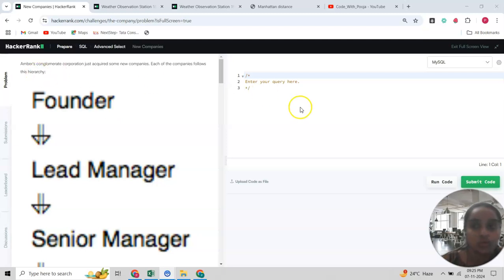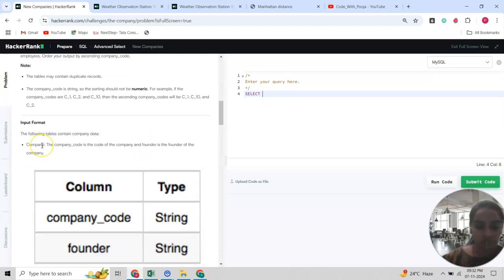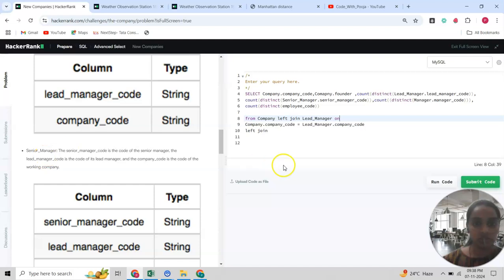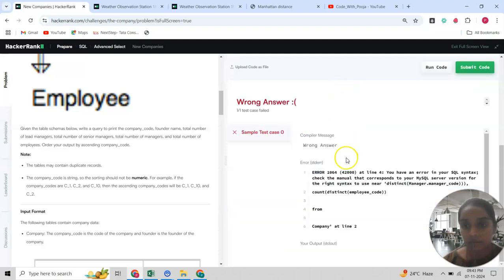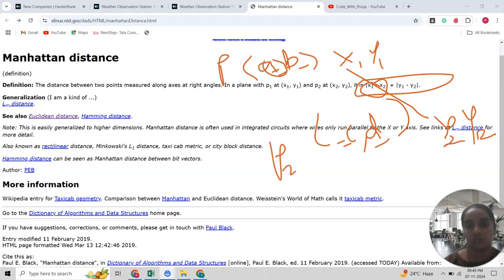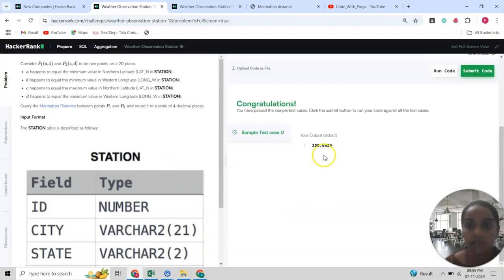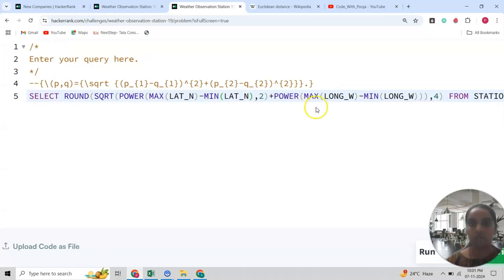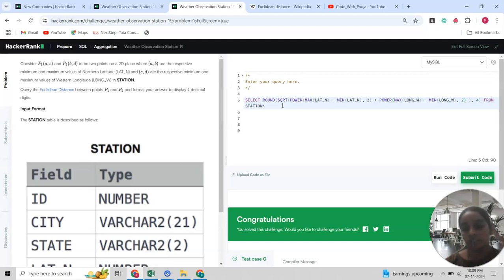Day 14||SQL Series||Calculating Euclidean Distance, Company Hierarchies, andAggregation||consistency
@CodeWithPoojagupta Hello Coders! 👋

Welcome back to Day 14 of the SQL Series! Today, we’re tackling three intriguing SQL challenges that will test your skills with aggregation, spatial calculations, and multi-table joins. Grab your notes, and let’s dive in!

Challenge 1: Calculating Euclidean Distance in SQL We’ll start with an interesting geometric problem: calculating the Euclidean distance between two points on a 2D plane based on latitude and longitude. Here, we’ll explore SQL functions like POWER, SQRT, and ROUND to find the exact distance, rounded to 4 decimal places.

Challenge 2: Querying Company Hierarchies In our second challenge, we dive into a hierarchical data structure involving multiple tables. We’re given tables representing companies, lead managers, senior managers, managers, and employees. The goal is to find each company’s total count of lead managers, senior managers, managers, and employees. This challenge teaches us to use SQL joins effectively and count unique records.

Challenge 3: Aggregating Data in Complex Scenarios This final problem combines advanced joins and aggregate functions. We need to carefully join tables and use grouping to achieve the required results.

📌 Video Contents: 0:00 - Introduction 0:30 - Challenge 1: Calculating Euclidean Distance 4:20 - Challenge 2: Company Hierarchies Explained 10:15 - Challenge 3: Aggregation in SQL 14:30 - Summary and Key Takeaways

Happy Coding!